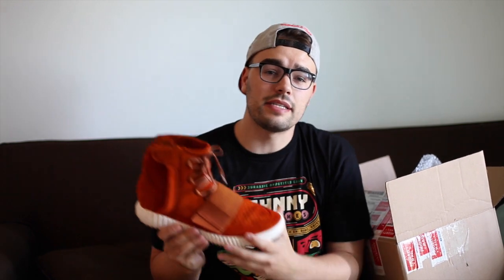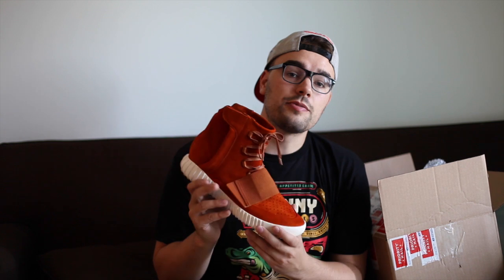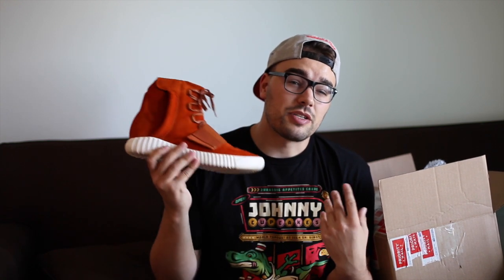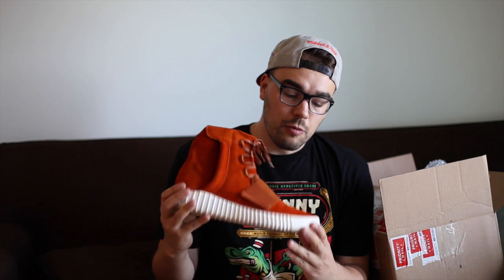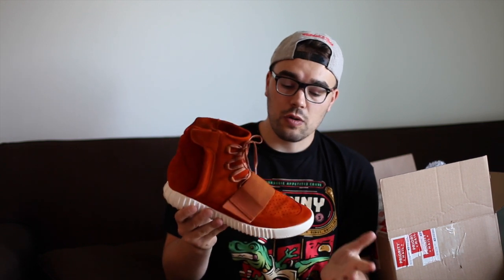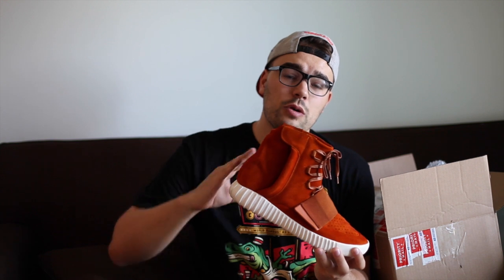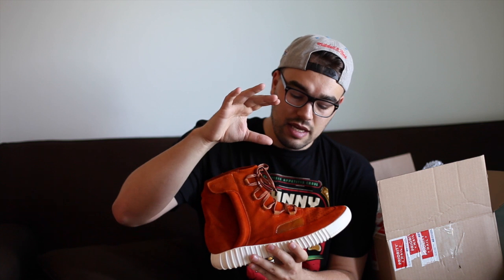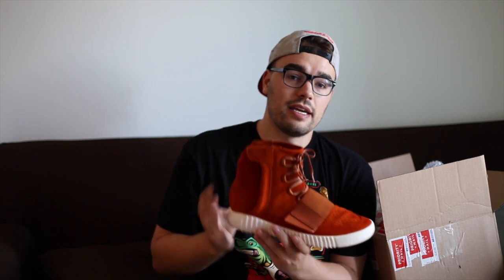My Custom Yeezy Boost 750 On Feet! | Mache Customs!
On foot video review of my custom Yeezy Boost 750 by Mache!